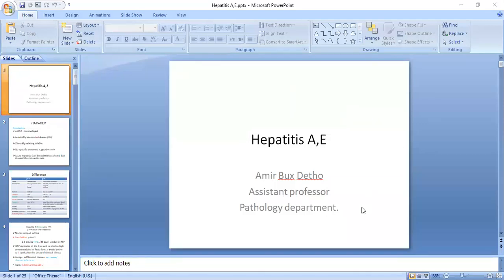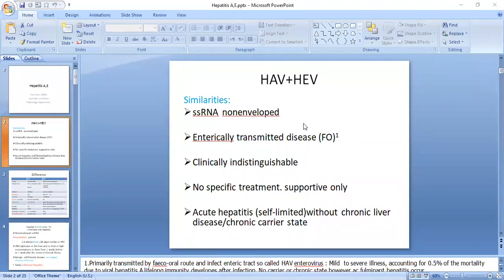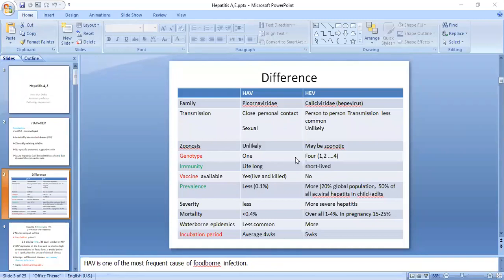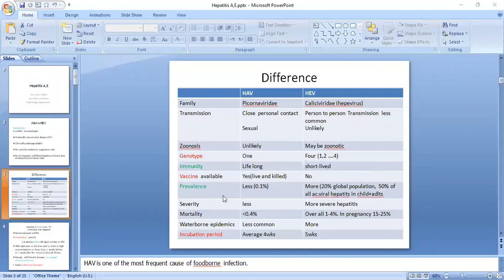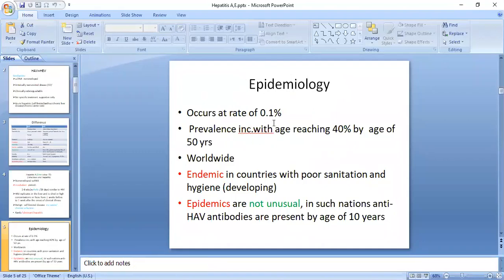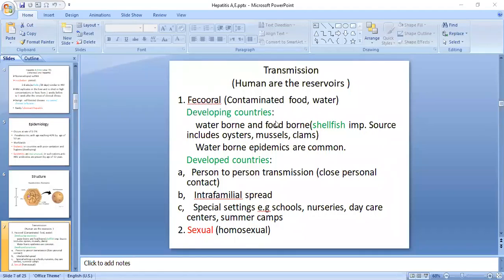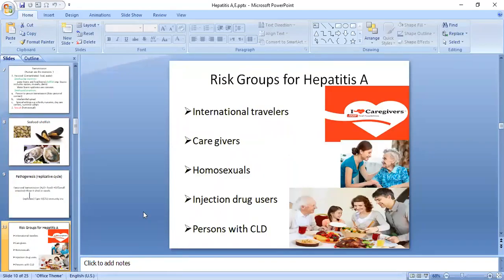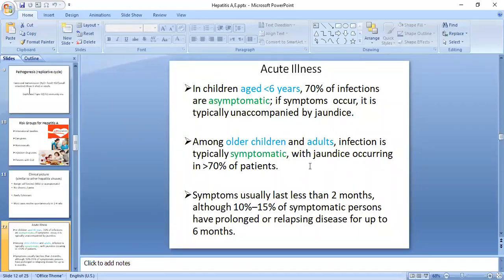Hepatitis A and E (MBBS third year)